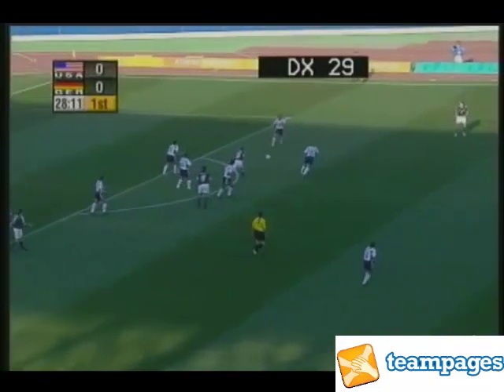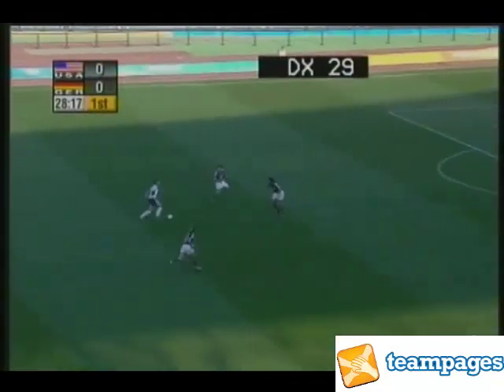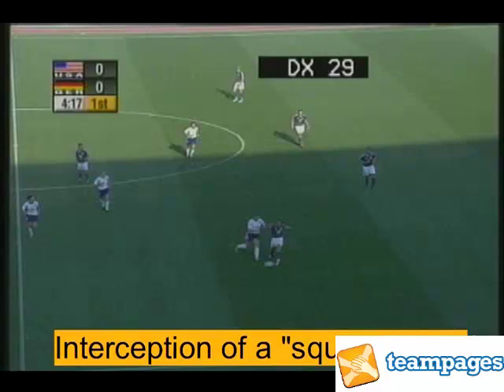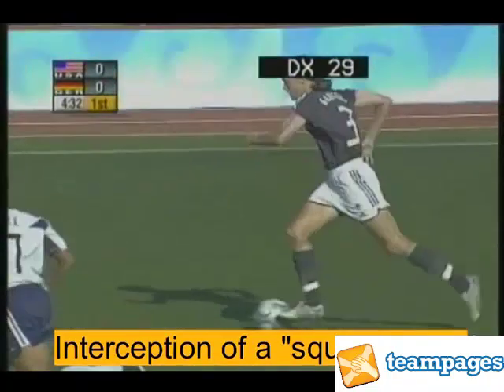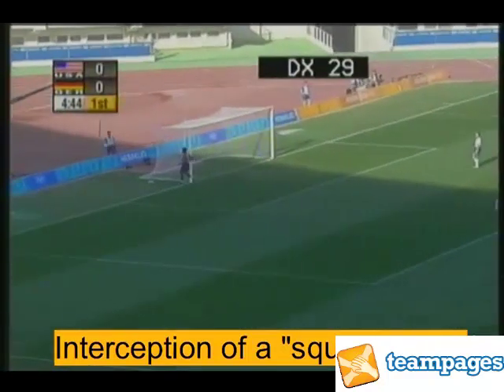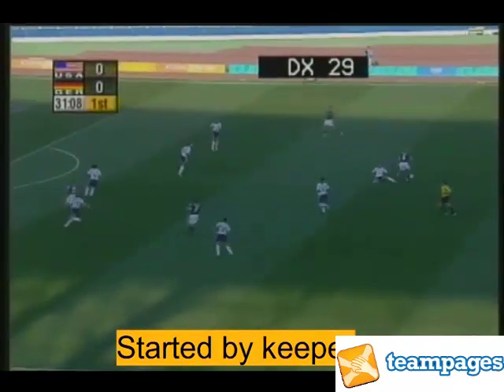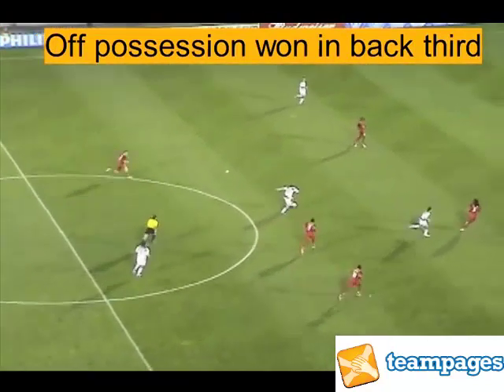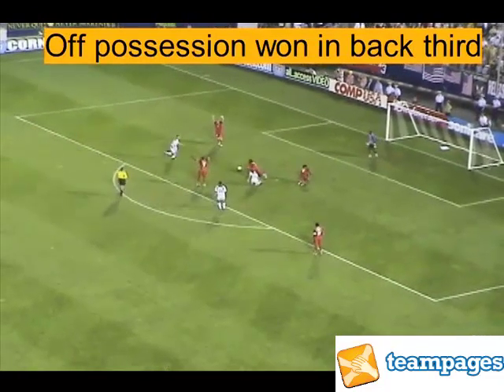Soccer Strategy - Counter Attack Tactics - Part 1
- This video by former US Women's National Team Coach Jeff Pill provides soccer coaching strategy and resources on counter attack tactics. For more soccer resources for Coaches, Parents, and Athletes go